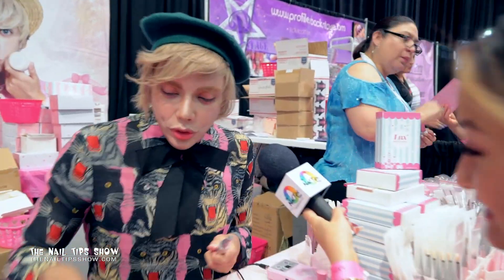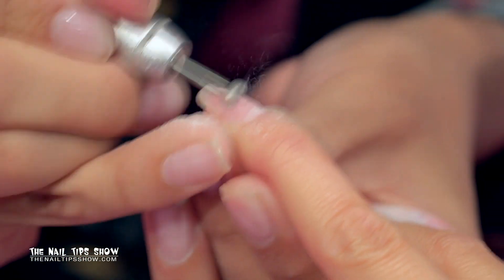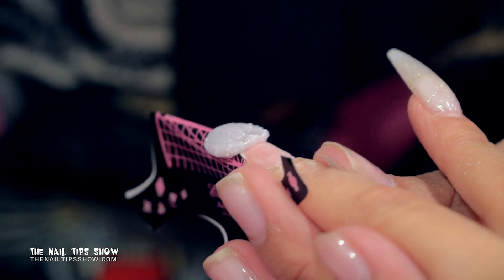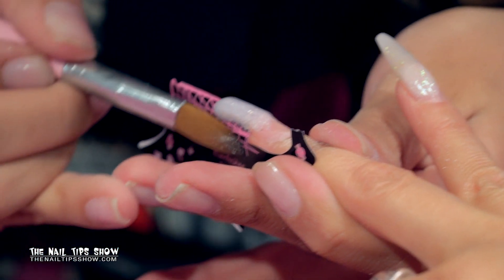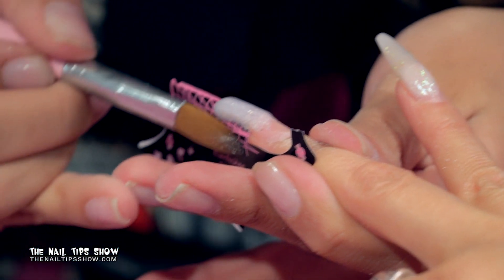Sculpted French Ombre with Acrylic and Rhinestones with Max Estrada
The Nail Tips Show at Exclusive Nail Couture booth.  Max Estrada owner of Exclusive Nail Couture shares techniques on how to sculpt a ballerina/coffin shape nail with french ombre then he finished the look with some rhinestones. With the final touch of Gummy Jelly and Shine top to secure all the rhinestones.

Youtube: The Nail Tips Show
Instagram: The Nail Tips Show
Facebook: The Nail Tips Show

Video Production:
Produced and Directed by:
Tom Ho

UV and LED Lamps. Are They Safe For Gel Nails?